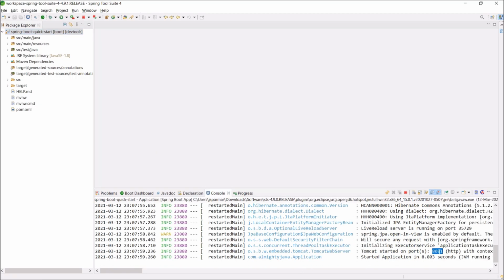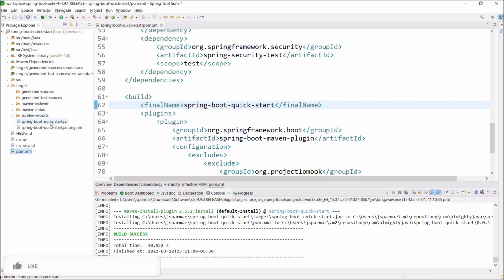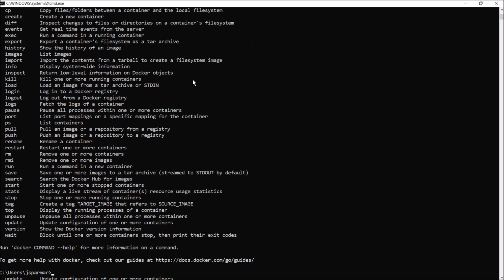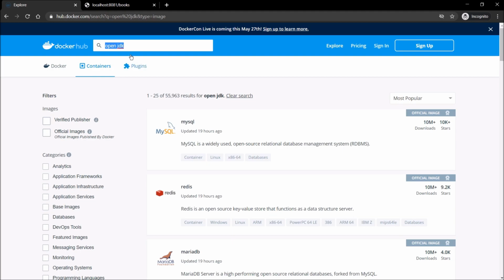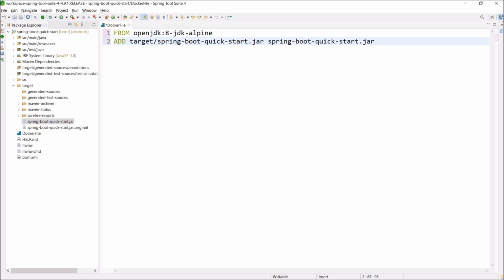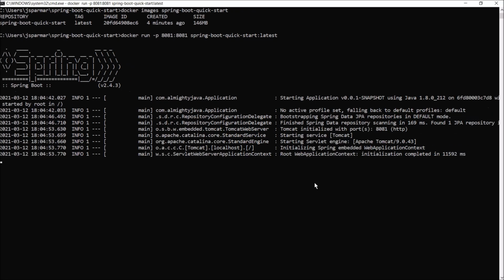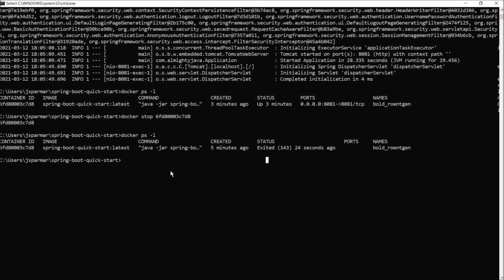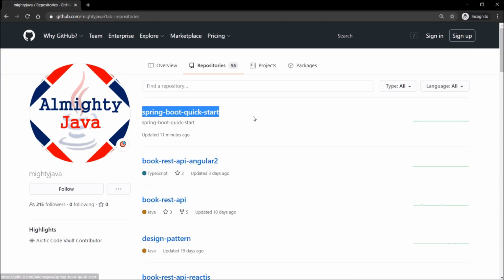63 - Spring Boot & Docker : Create Docker File | Create a Docker Image | Run inside Docker Container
Dockerfile
FROM openjdk:8-jdk-alpine
ADD target/*.jar book-api.jar
ENTRYPOINT [ "java", "-jar", "book-api.jar" ]

Docker is a container management service. The keywords of Docker are develop, ship and run anywhere. The whole idea of Docker is for developers to easily develop applications, ship them into containers which can then be deployed anywhere.

Docker is a set of platform as a service (PaaS) products that use OS-level virtualization to deliver software in packages called containers. Containers are isolated from one another and bundle their own software, libraries and configuration files; they can communicate with each other through well-defined channels. Because all of the containers share the services of a single operating system kernel, they use fewer resources than virtual machines.

The service has both free and premium tiers. The software that hosts the containers is called DockerEngine. It was first started in 2013 and is developed by Docker, Inc.

Docker makes development efficient and predictable
Docker takes away repetitive, mundane configuration tasks and is used throughout the development lifecycle for fast, easy and portable application development - desktop and cloud. Docker’s comprehensive end to end platform includes UIs, CLIs, APIs and security that are engineered to work together across the entire application delivery lifecycle.

Build
Get a head start on your coding by leveraging Docker images to efficiently develop your own unique applications on Windows and Mac.  Create your multi container application using the Docker Compose CLI.
Integrate with your favorite tools throughout your development pipeline - Docker works with all development tools you use including VS Code, CircleCI and GitHub.
Package applications as portable container images to run in any environment consistently from on-premises Kubernetes to AWS ECS, Azure ACI, Google GKS and more.

Leverage with confidence Docker certified and official images from the Docker Hub image repository.  Use these trusted and secure images as the foundation for your application development.
Innovate by collaborating with team members and other developers and by easily publishing images to Docker Hub.
Personalize developer access to images with roles based access control and get insights into activity history with Docker Hub Audit Logs.

Run
Deliver multiple applications hassle free and have them run the same way on all your environments including design, testing, staging and production - desktop or cloud-native.
Deploy your applications in separate containers independently and in different languages. Reduce the risk of conflict between languages, libraries or frameworks.
Speed development with the simplicity of Docker Compose CLI and with one command, launch your applications locally and on the cloud with AWS ECS, Acure ACI and Google GKS.